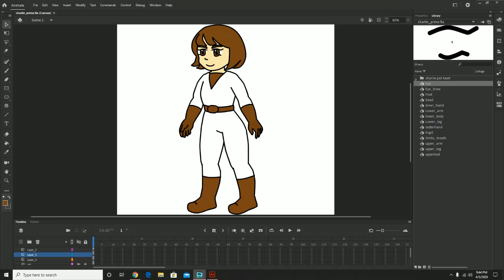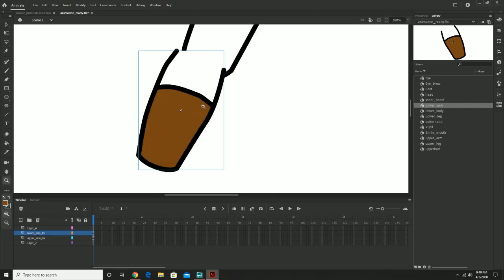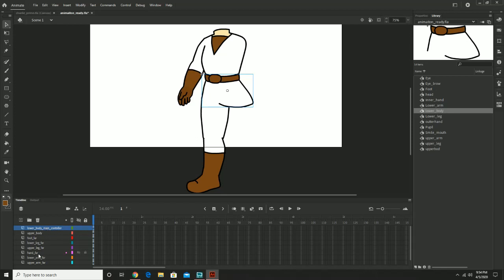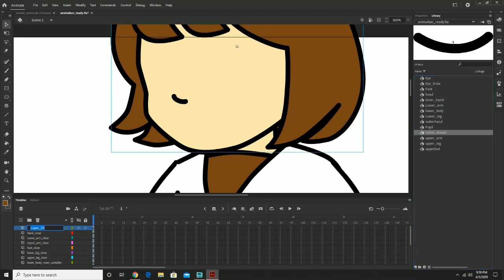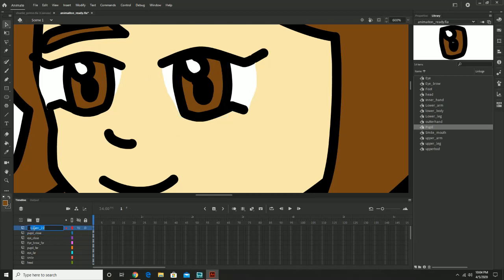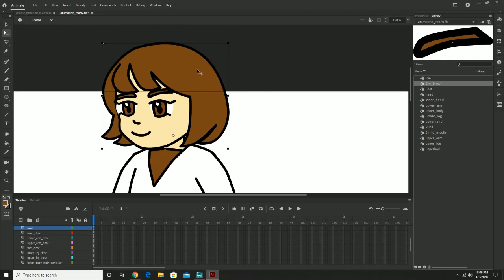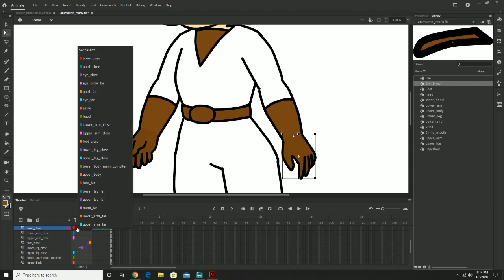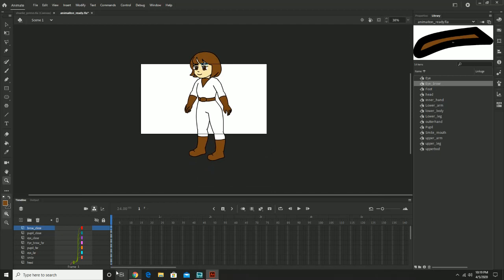Art2650 Week11 Video 4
In this video we will be covering:
-Review how to move files from "HTML 5" to "Action Script 3.0"
-Setting up a Parent Hierarchy for a character in Adobe Animate